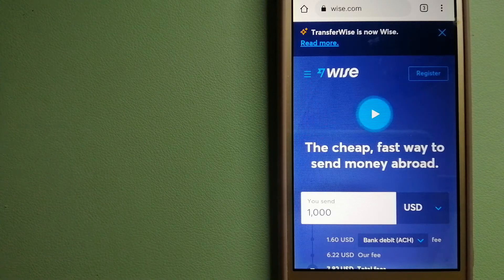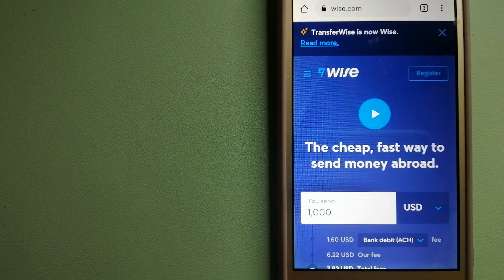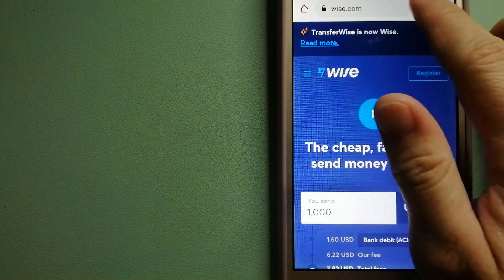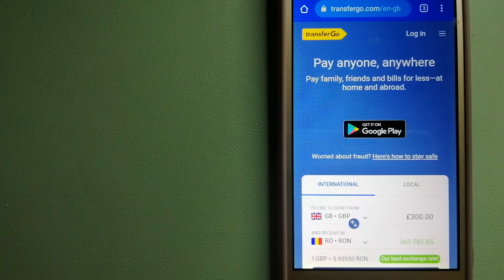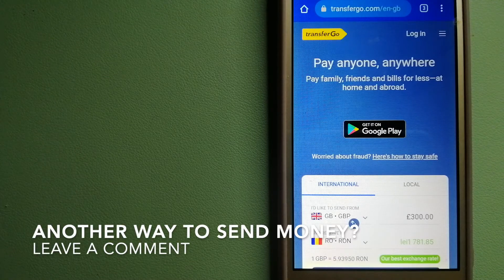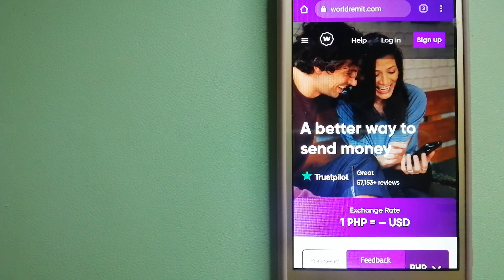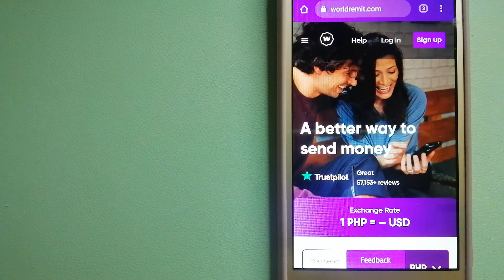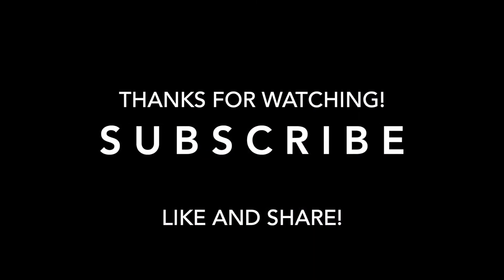🔴 How To Transfer Money Overseas From Netherlands to Malaysia🔴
Malaysia (/məˈleɪziə, -ʒə/ (audio speaker iconlisten) mə-LAY-zee-ə, -⁠zhə; Malay: [məlejsiə])[nb 1] is a country in Southeast Asia. The federal constitutional monarchy consists of thirteen states and three federal territories, separated by the South China Sea into two regions, Peninsular Malaysia and Borneo's East Malaysia. Peninsular Malaysia shares a land and maritime border with Thailand and maritime borders with Singapore, Vietnam, and Indonesia. East Malaysia shares land and maritime borders with Brunei and Indonesia and a maritime border with the Philippines and Vietnam